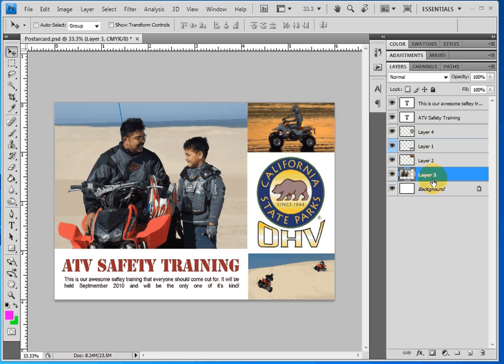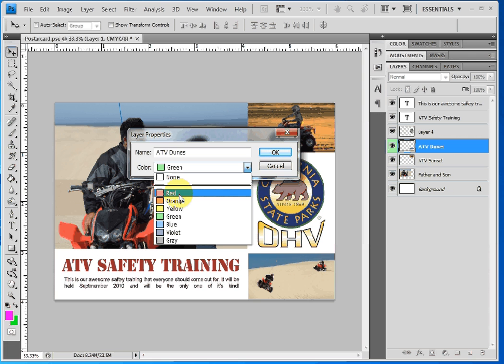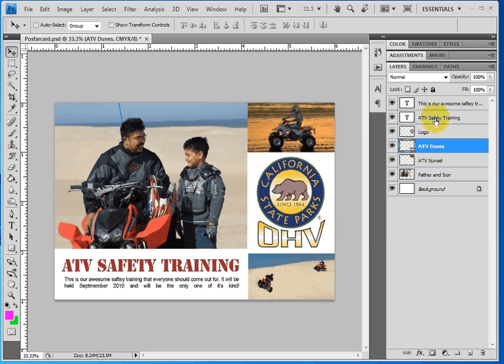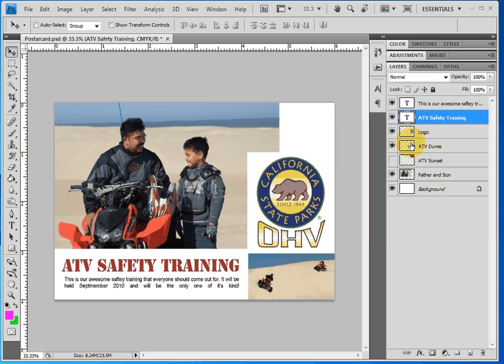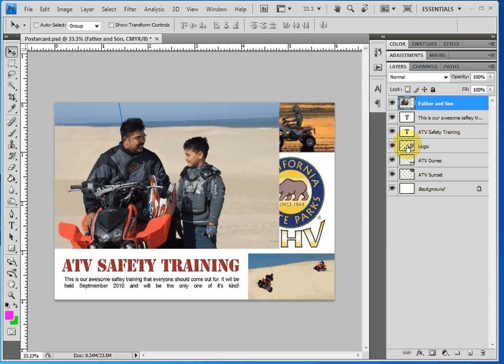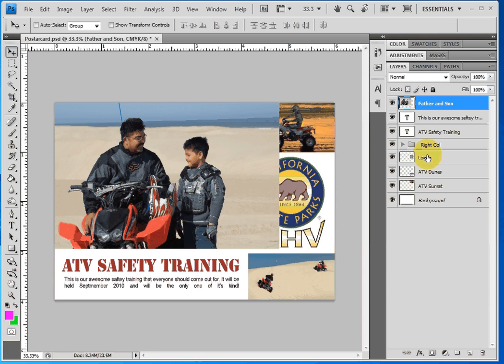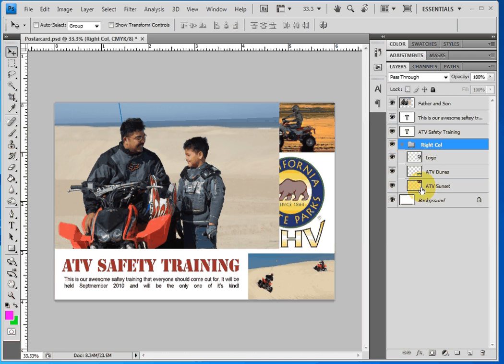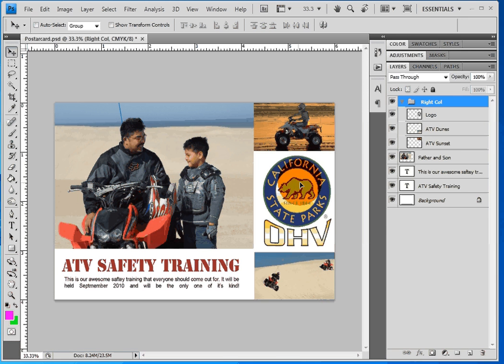Layers: Naming, Arranging, Grouping - Photoshop